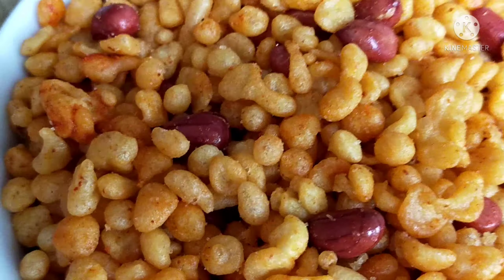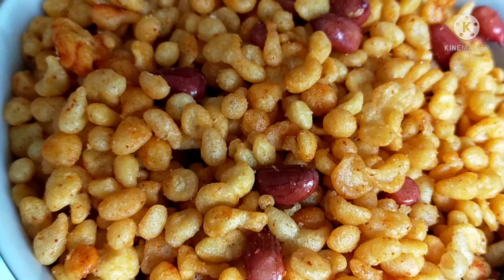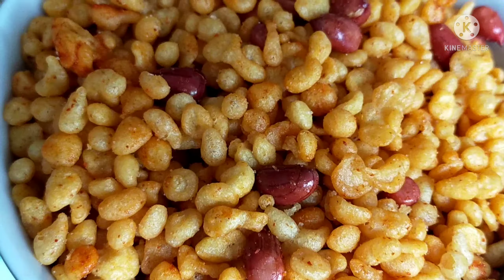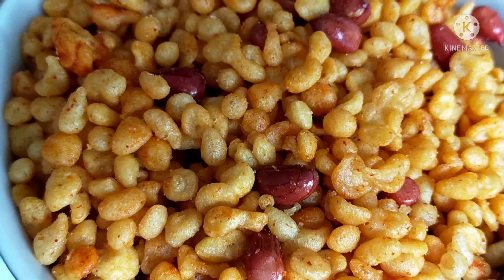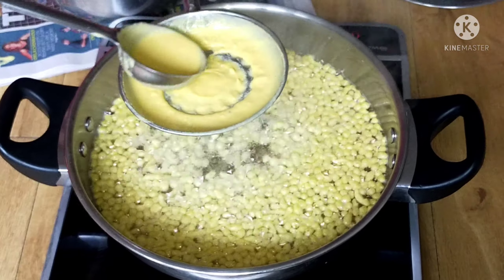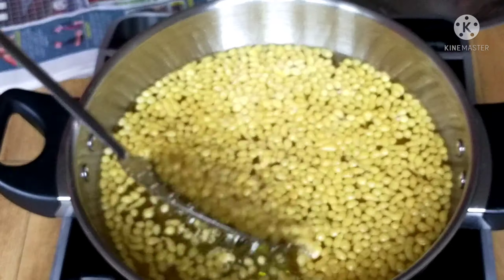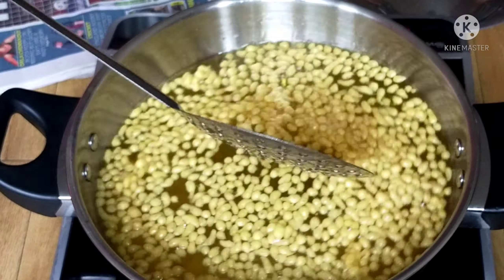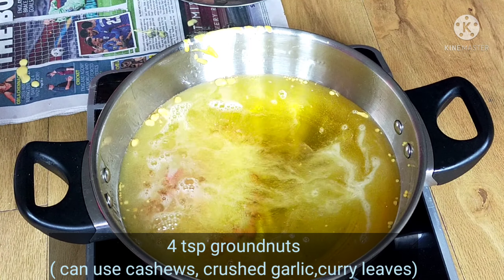కారా బూందీ l Kara Boondi Recipe l Sweet Shop Style Kara Boondi RecipelHow To Make Kara Boondi Recipe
Music Courtesy: Iskon Sweet